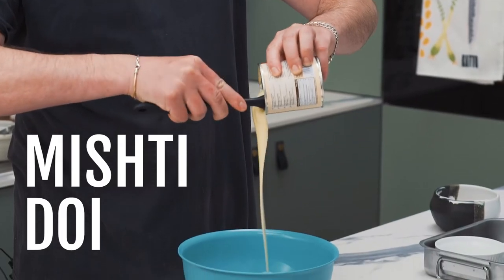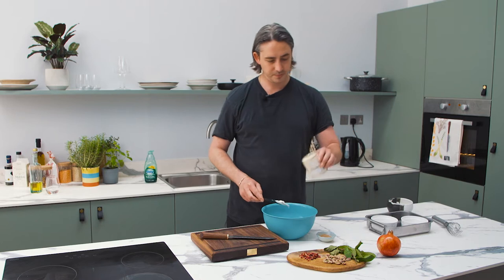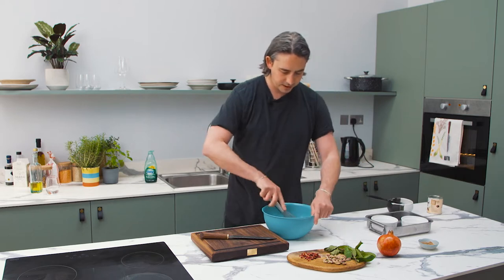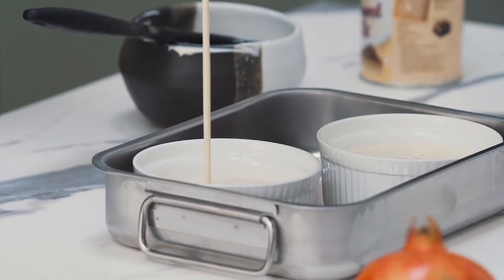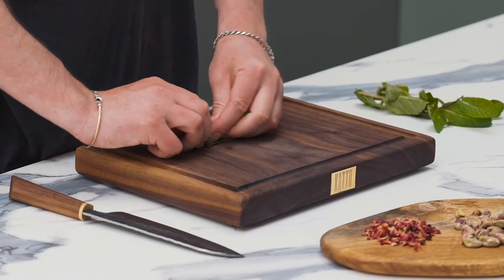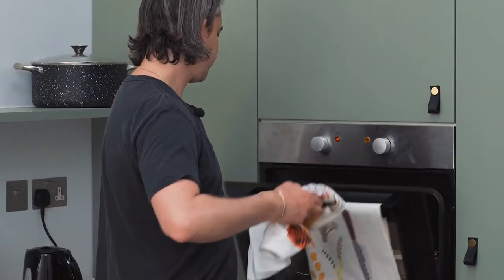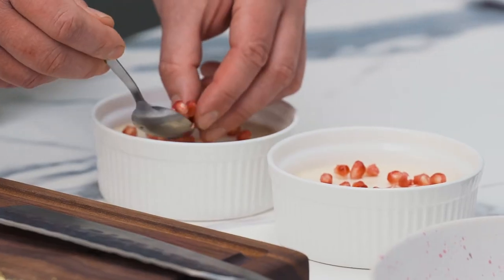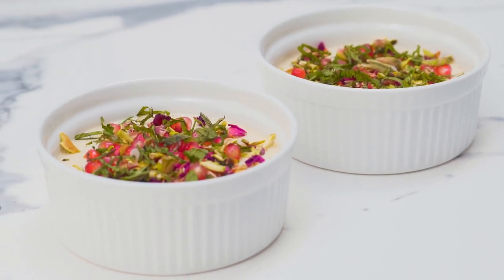Misti Doi with Pomegranate & Mint | A simple, delicious Indian dessert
This is a very straightforward-but-impressive dessert recipe from Indian-inspired restaurant, Kricket (although it originally hails from Calcutta).

Be careful to follow the steps correctly and you can’t go wrong. The end result is a creamy, sweet set
baked yoghurt with a hint of cardamom. A vibrant, light and sweet end to any meal.

To make this at home you'll need:

1 397g tin Condensed Milk
1½ cup Greek yogurt
1 tsp Cardamom
6 mint leaves
30g Pomegranate seeds
30g Pistachios
15g Dried rose petals

Let us know if you try this.